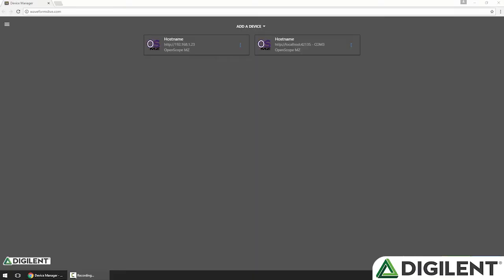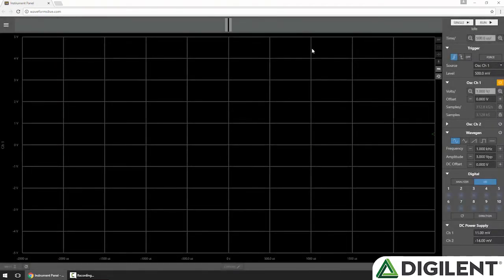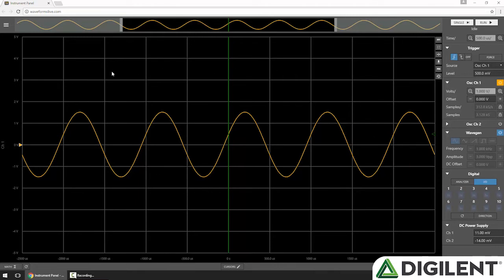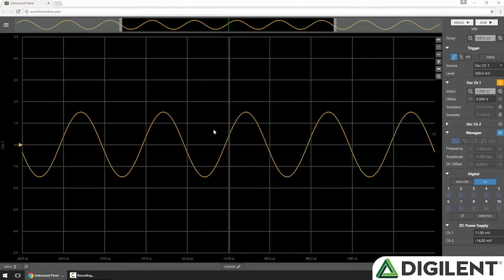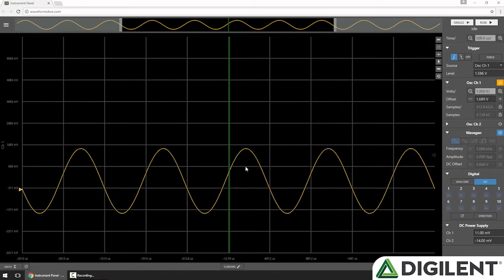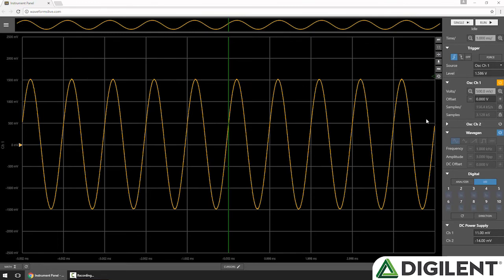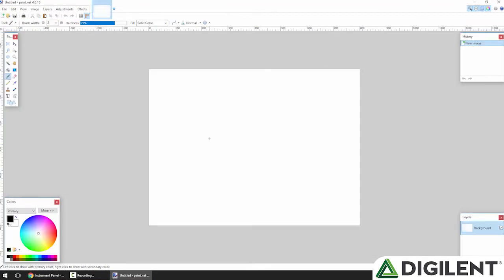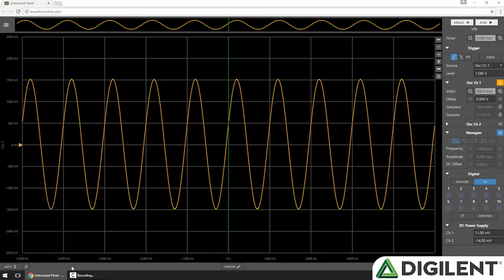Getting Started with OpenScope and Waveforms Live - Video 6 - Instrument Panel